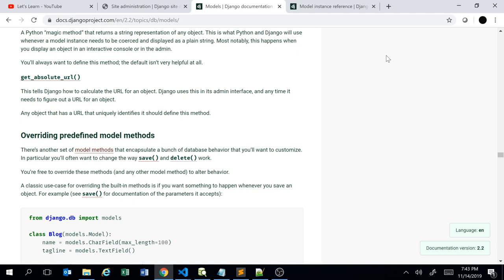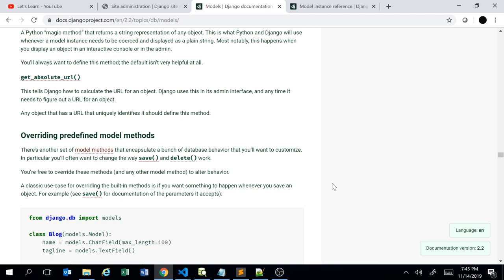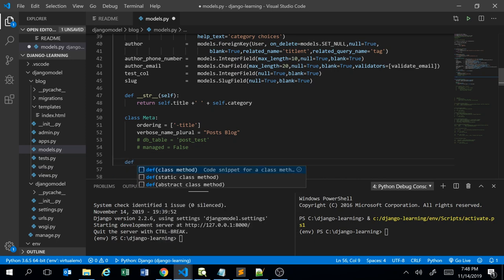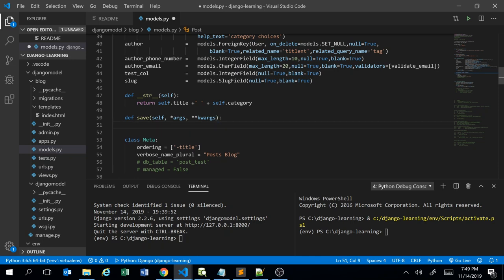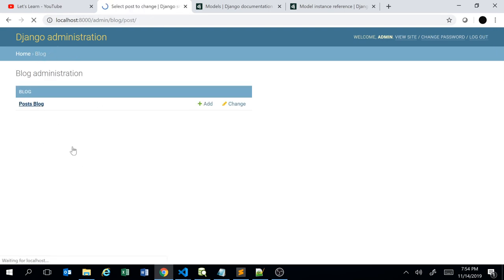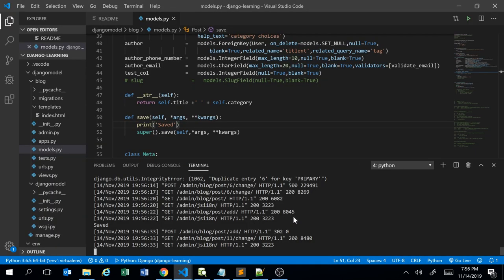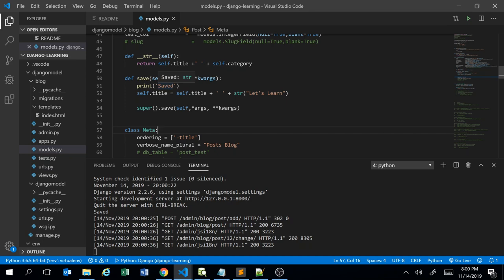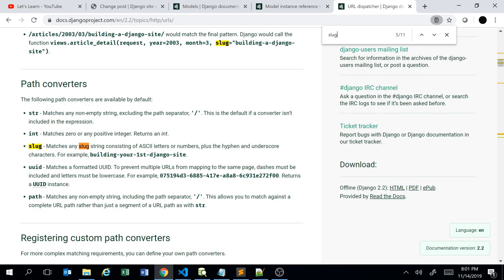Django Models Part 13 | Slugfield, Slugify, Overriding Save method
Here discussed ,about the Django Models Custom method & @propery decorator

Also would recommend to see the Python OOP video,